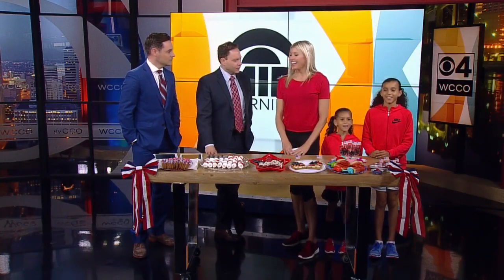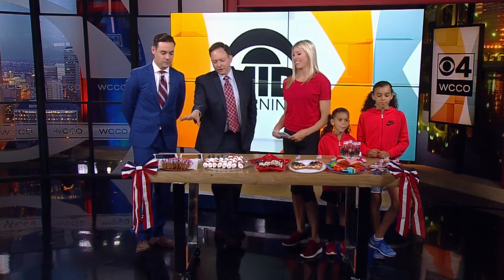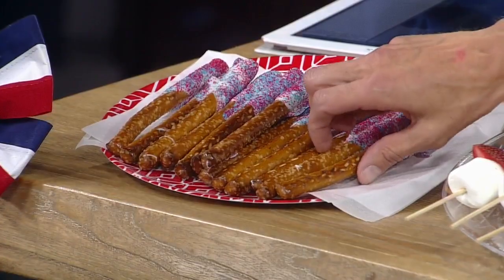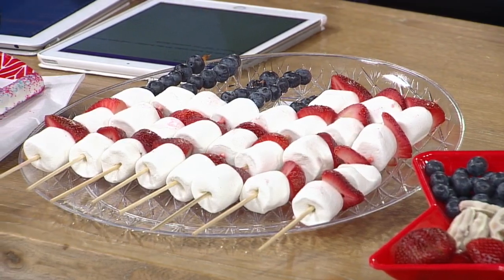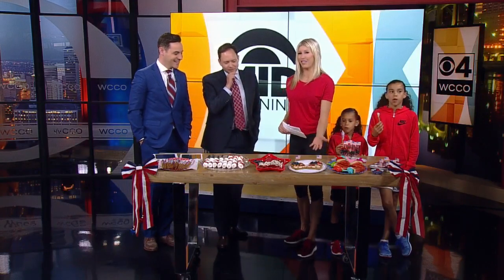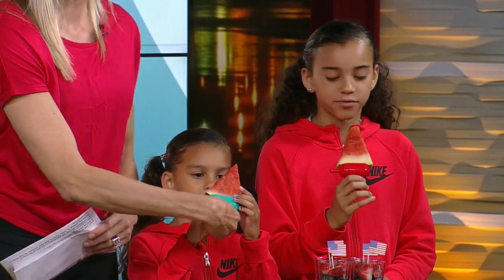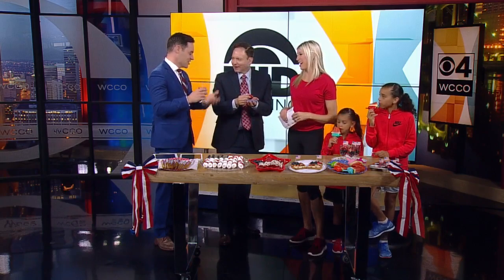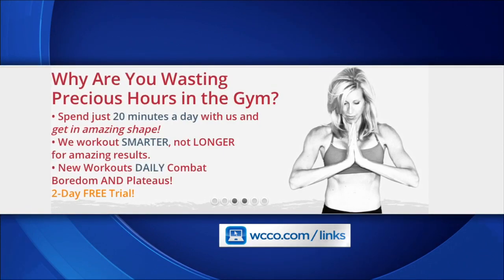Healthy, Kid-Friendly Memorial Day Snacks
Ali Holman, of Corecamper.com, showed the Mid-Morning crew some healthy-ish and fun eats parents can make with little ones home for the holiday (3:40). WCCO Mid-Morning – May 30, 2016